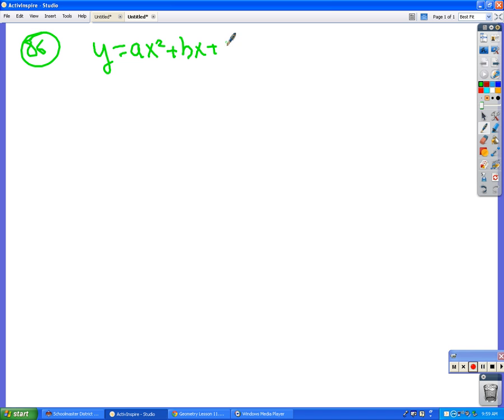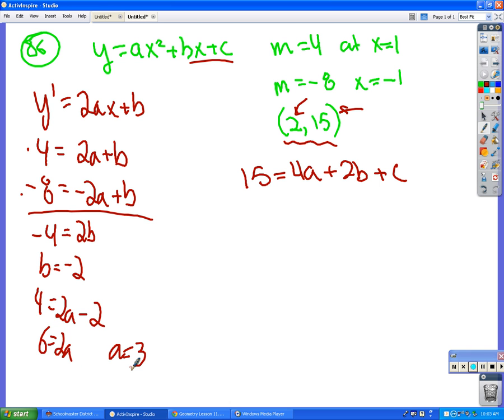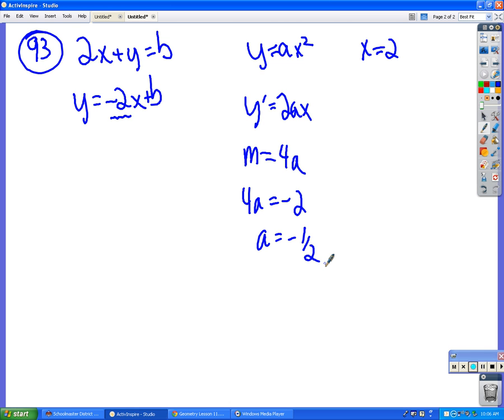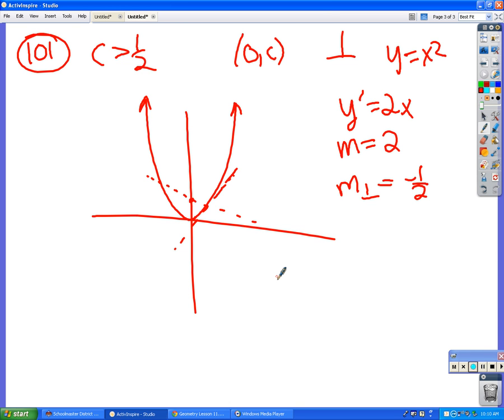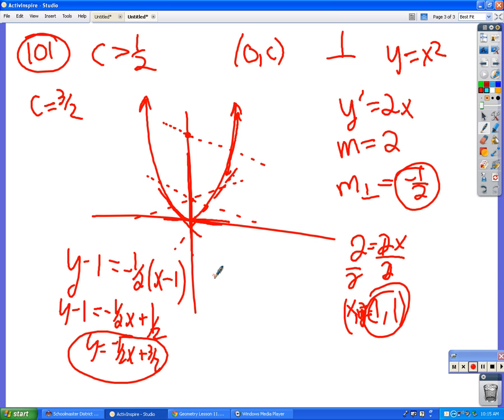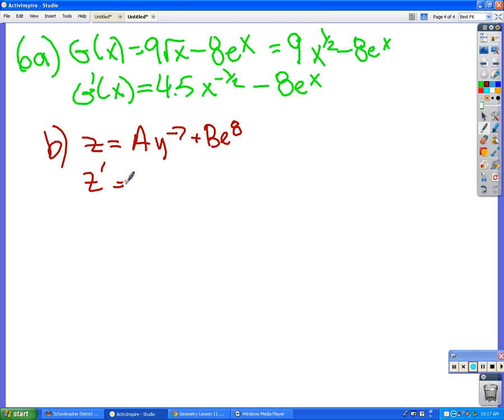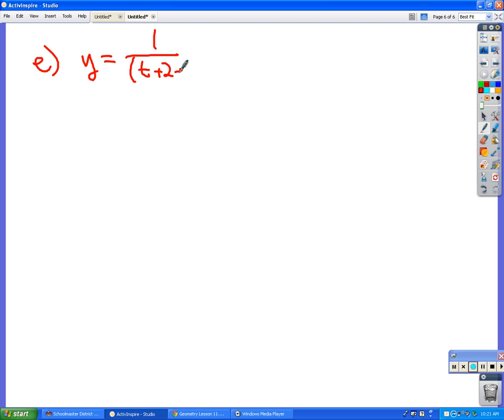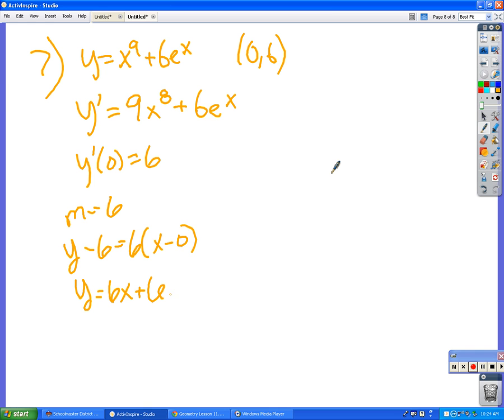ca.avi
Calculus notes Wednesday March 21st